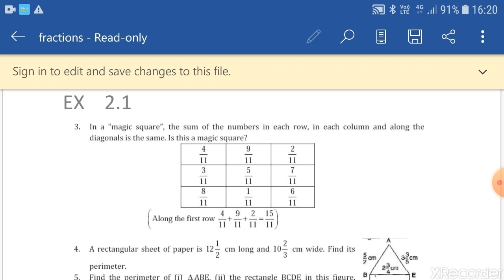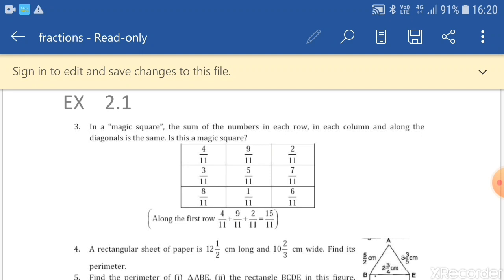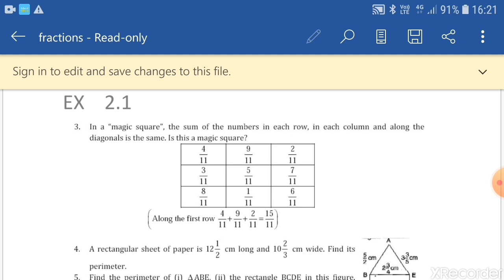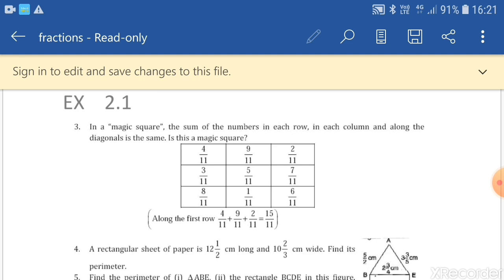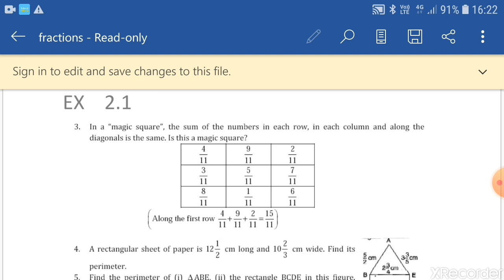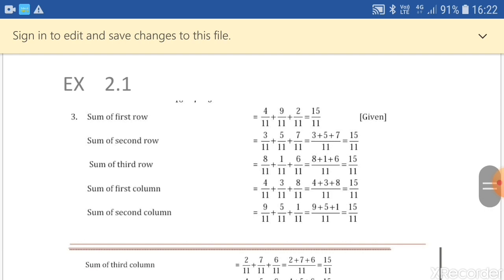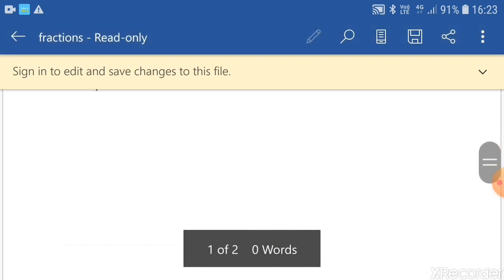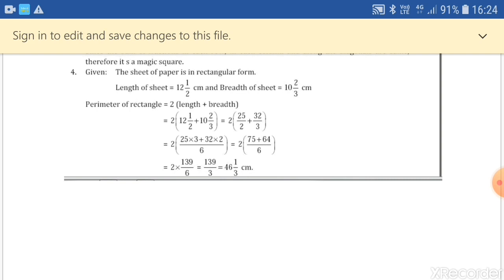KENDRIYA VIDYALAYA UPPER CAMP DEHRADUN CANTT . DEHRADUN